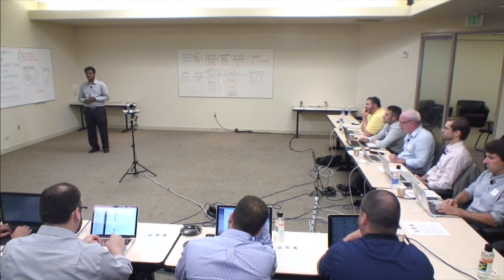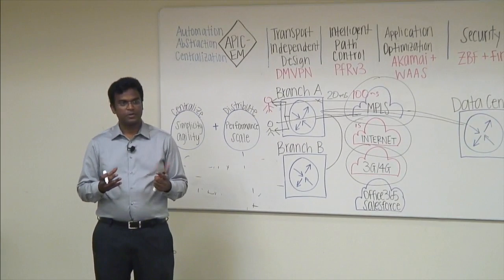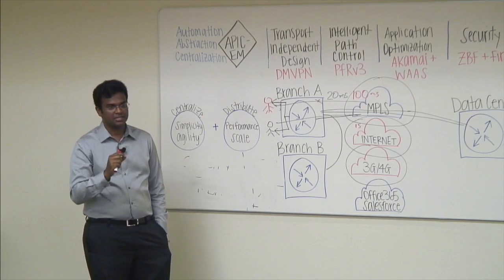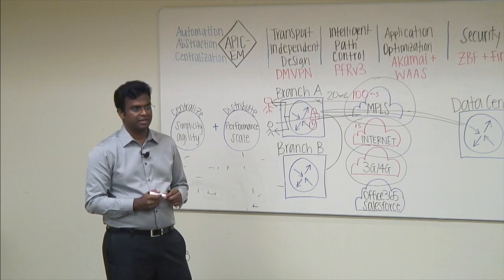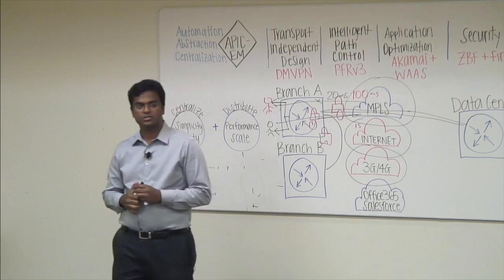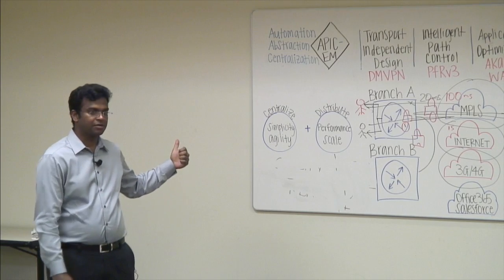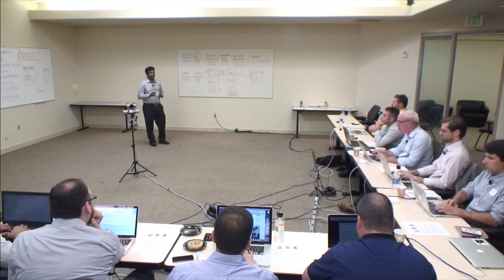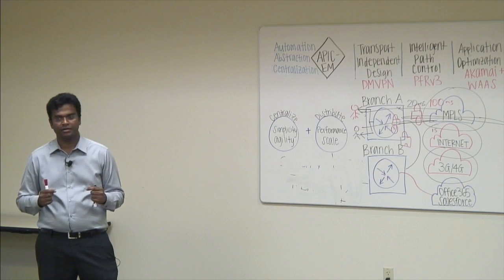Cisco IWAN Application Security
Sumanth Kakaraparthi, Principal Product Manager, discusses application security in the Cisco SD-WAN solution.  Discussed are transport level security, branch security, and system load security.  Recorded at Networking Field Day 10 on August 19th, 2015.